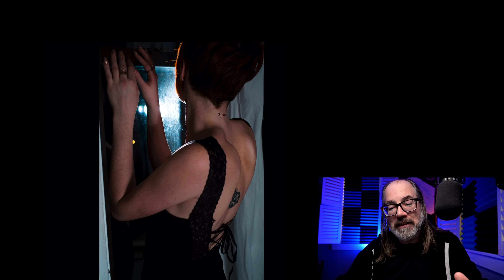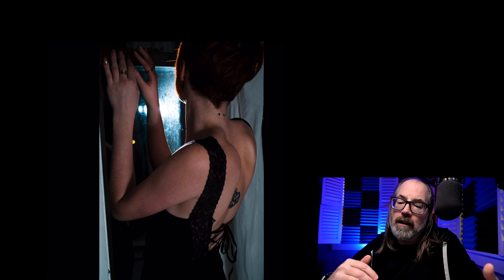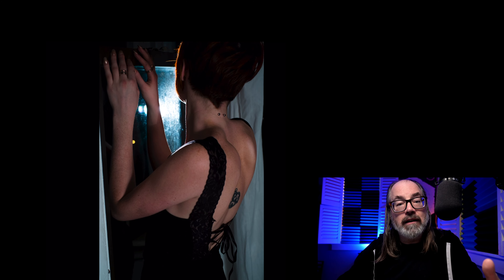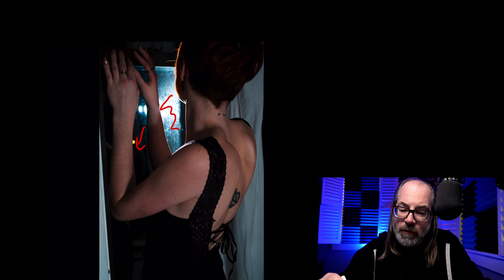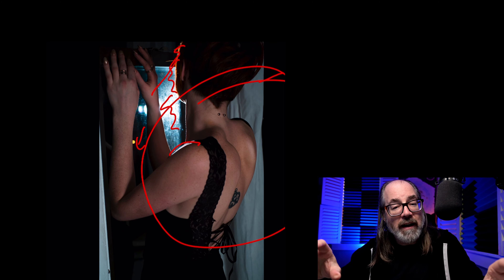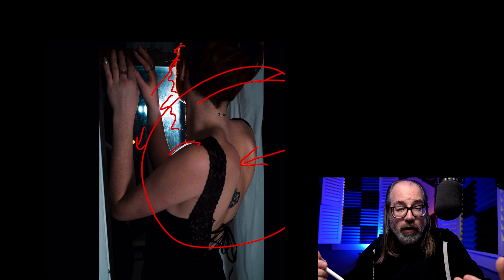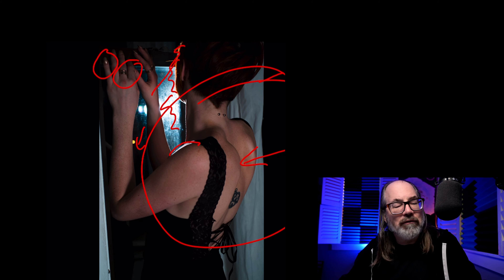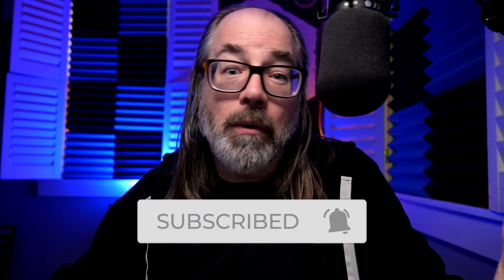Bring on the nIght - How Did I Light This?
👓   DANIELS GEAR

Nikon Z50 Mirrorless Camera with NIKKOR Z DX 16-50mm f/3.5-6.3 VR Lens
Rode Microphones Wireless GO II Compact Microphone System with 2x Transmitters and 1x Receiver
Apple iPad Pro 12.9" M1 Chip, Wi-Fi, 256GB, Space Gray, Mid 2021